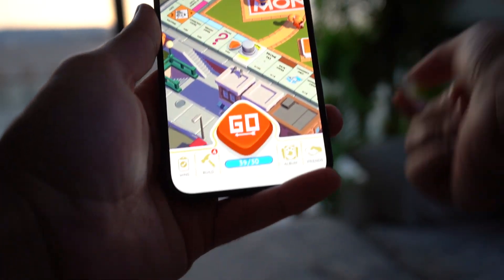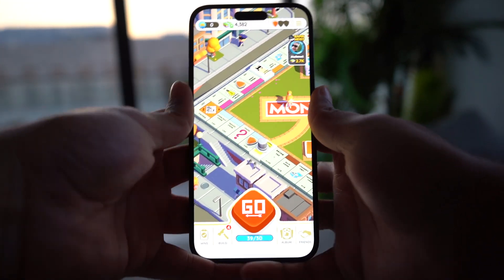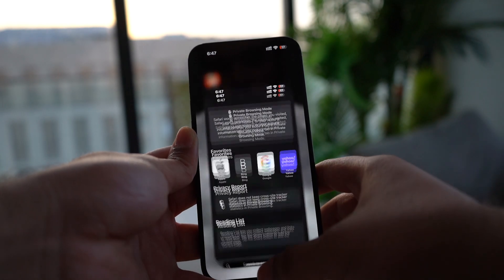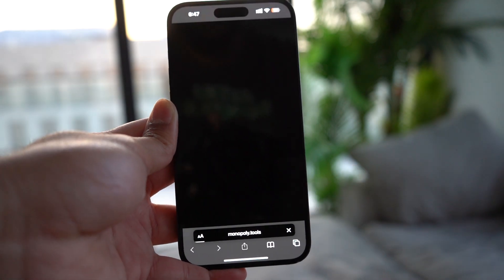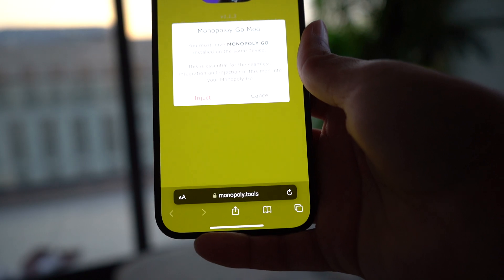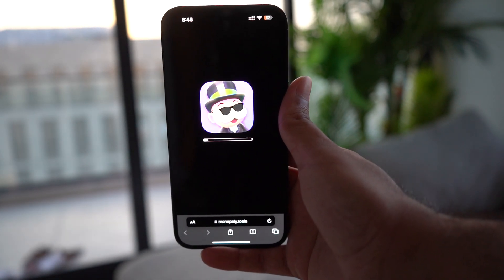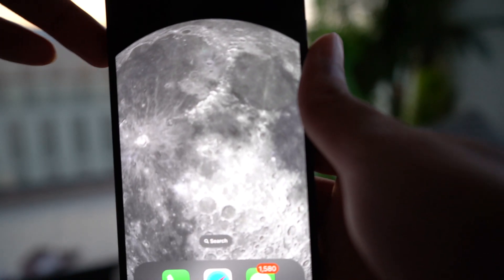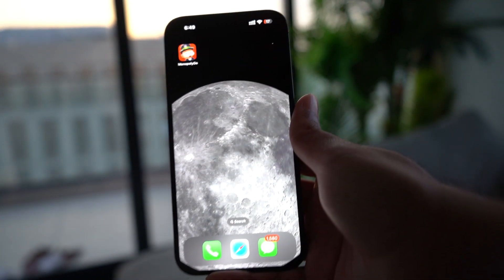How I Got 99,999 Free DICE Rolls & Cash With This Monopoly GO Hack! (TUTORIAL)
NOTE: You must watch the video till the end.

This is by far the only working monopoly go hack you will come across on YouTube so make sure you leave a like :)

It is really simple to get free unlimited dice rolls and cash on monopoly go without paying a single penny, just make sure you follow a long every step said in the video to get this monopoly go mod.

Timestamps:
0:00 Intro
0:56 Tutorial
3:20 Outro